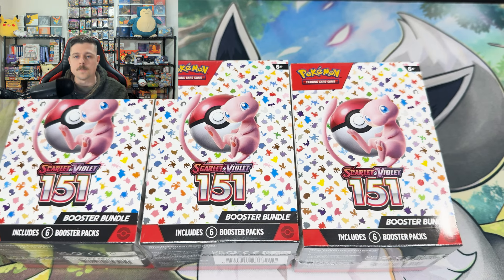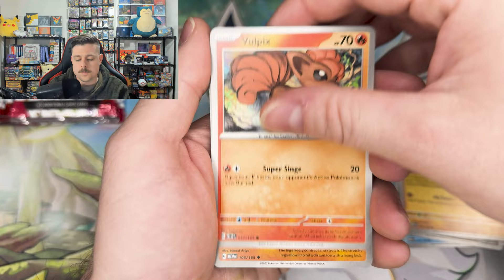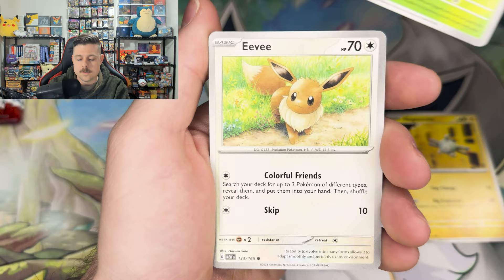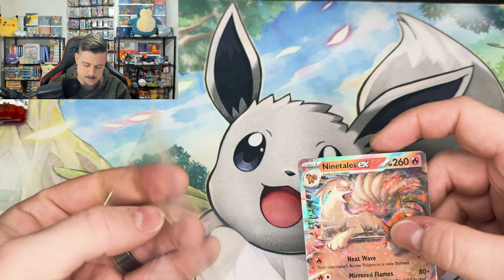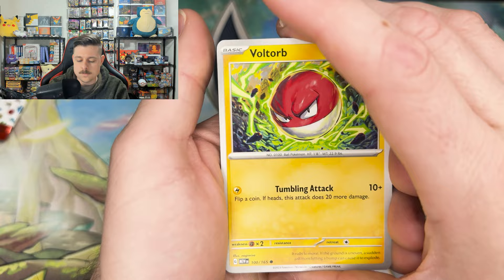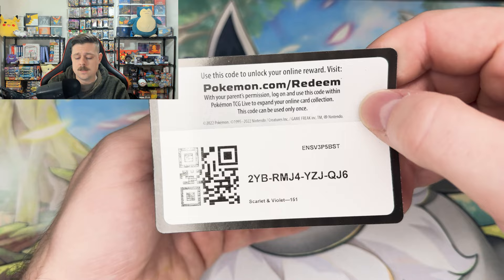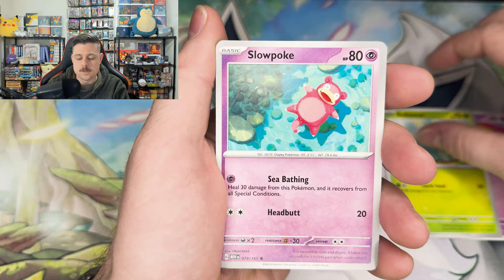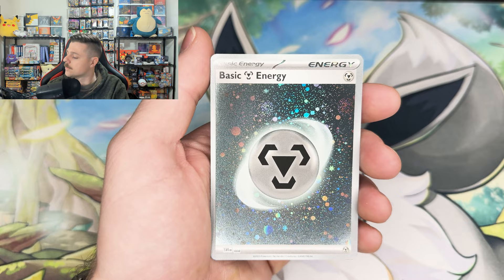151 Booster Bundles!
We've got 3 booster bundles of 151! Let's hunt for those Erica's!